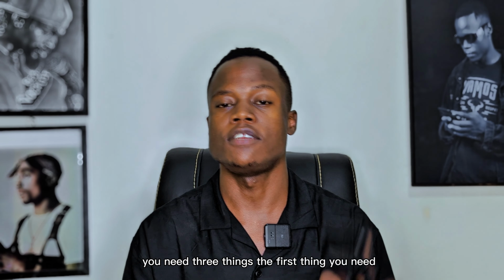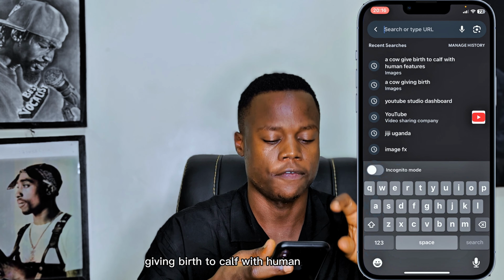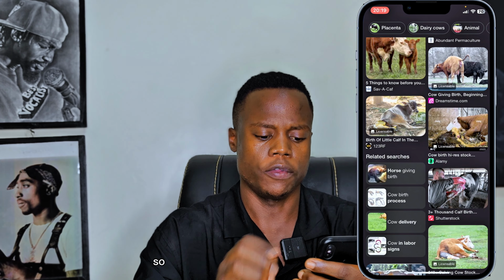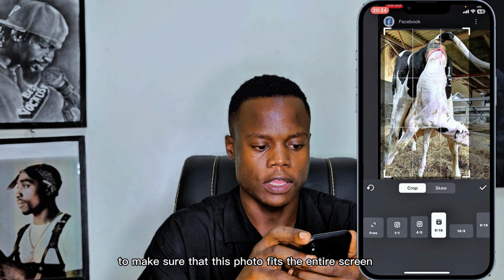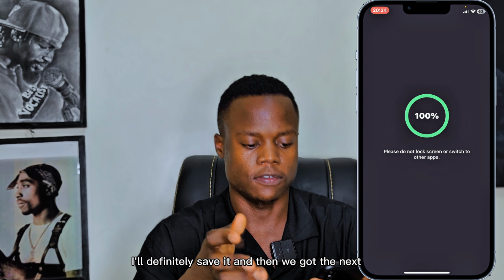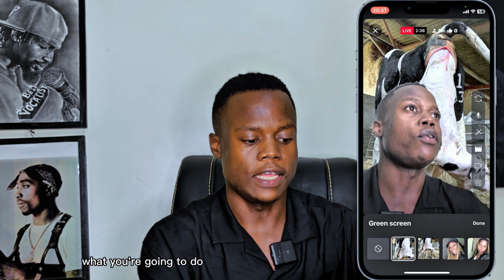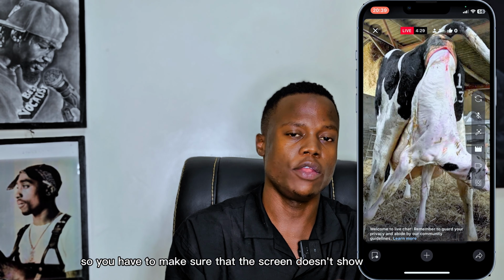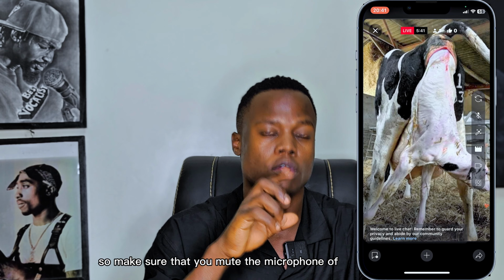Secret Strategy to Get Monetized FAST with Just Google & The YouTube App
Want to get monetized on YouTube fast in 2025? Discover the new method smart creators are using to hit 1,000 subscribers and 4,000 watch hours quicker than ever before. If you’re struggling to grow your channel or wondering how to get YouTube monetized, this video breaks down a proven strategy that actually works.

In this video, you’ll learn:
✅ How to get monetized on YouTube step by step
✅ The best content strategy for increasing watch time fast
✅ How to grow a YouTube channel from 0 to 1,000 subscribers in 2025
✅ Secrets smart creators use to go viral and build loyal audiences
✅ YouTube algorithm hacks that work in 2025

🎯 This method works for small YouTubers, beginners, and anyone trying to start a successful YouTube channel this year. If you’re looking for fast YouTube growth and real monetization strategies, you’re in the right place.

📈 Don’t just post — grow smarter, not harder.

👉 [Insert Channel Link]

🔎 Keywords included:
how to get monetized on YouTube 2025, YouTube monetization strategy, how to get 4000 watch hours fast, grow YouTube channel fast, YouTube algorithm 2025, get 1000 subscribers fast, monetize YouTube channel quickly, YouTube growth tips 2025